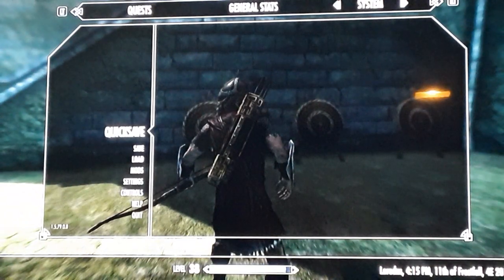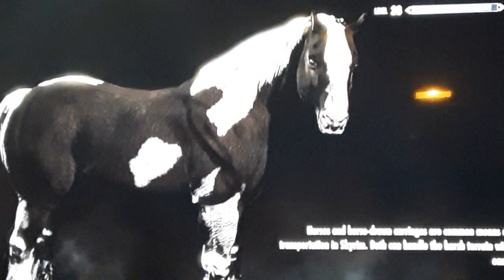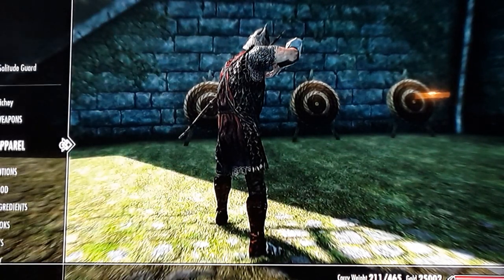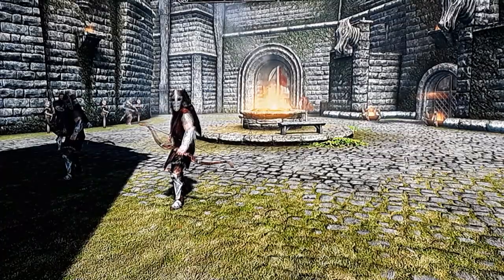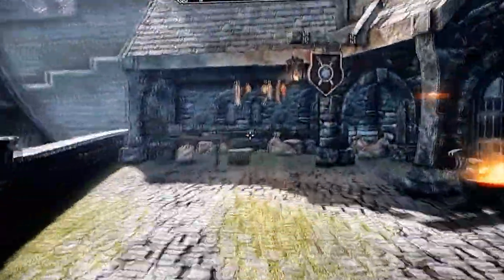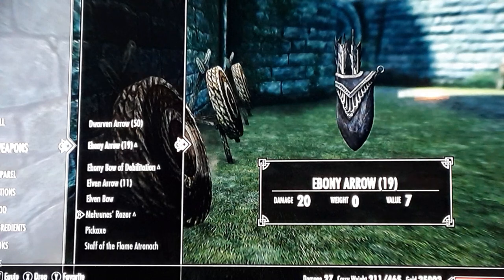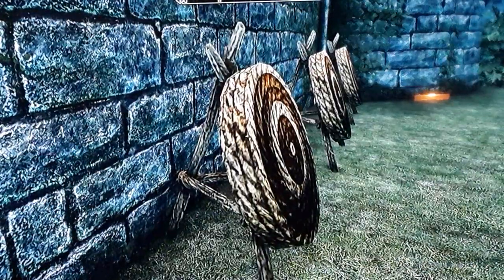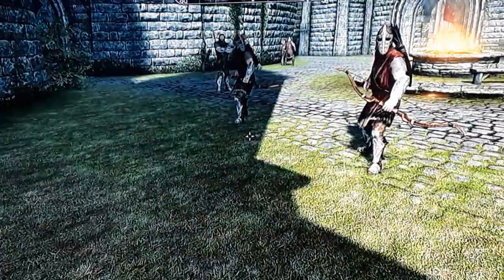Easiest way to get ebony arrows on Skyrim